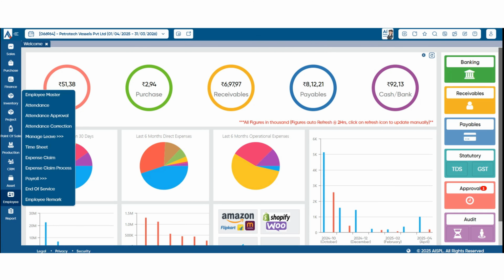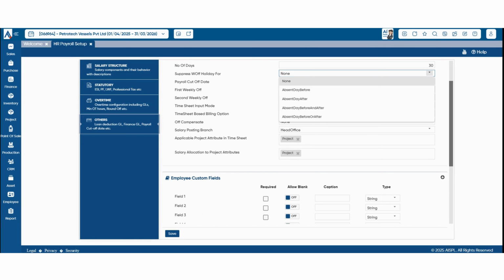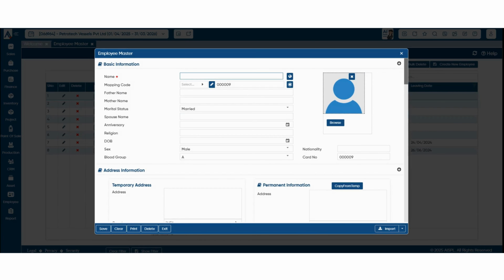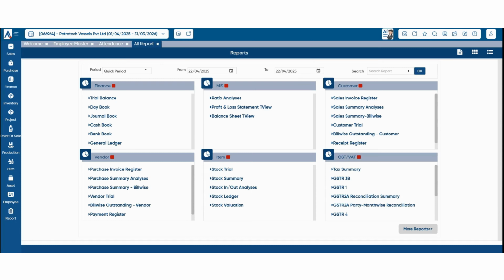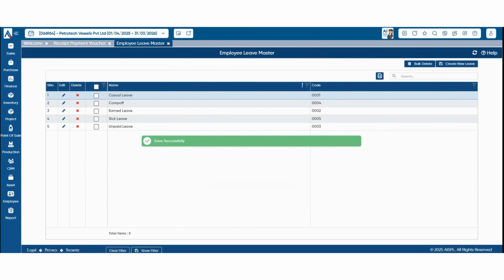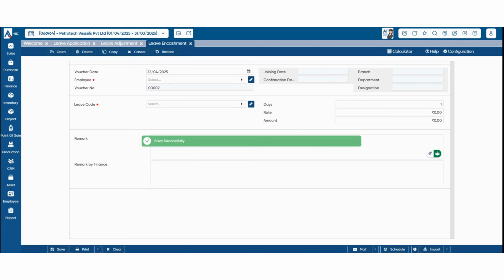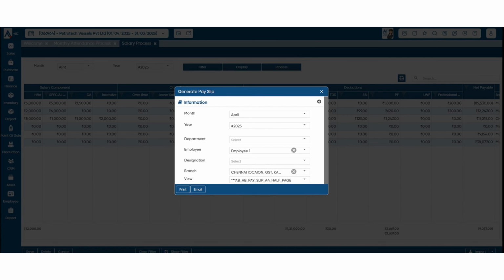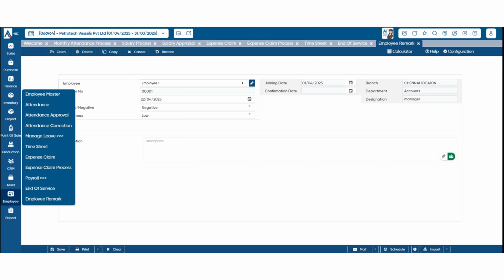Employee Module Explained | Complete Overview | Training Video 09 [English]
In this video we’re going to walk you through how the employee module works in AlignBooks. So basically, AlignBooks provides a complete solution for managing employees, including things like attendance, leaves, timesheets, and even generating payslips.

 In this video we will learn:

👉 Employee Master
👉 Attendance
👉 Attendance Approval
👉 Attendance Correction
👉 Manage Leaves
👉 Time Sheet
👉 Expense Claim
👉 Expense Claim Process
👉 Payroll
👉 End of Service
👉 Employee Remark

Thank you for taking the time to watch. We hope this information helps you maximize the value you gain from using AlignBooks.